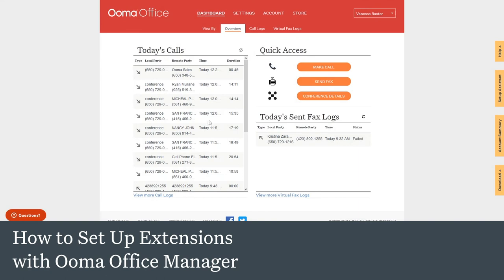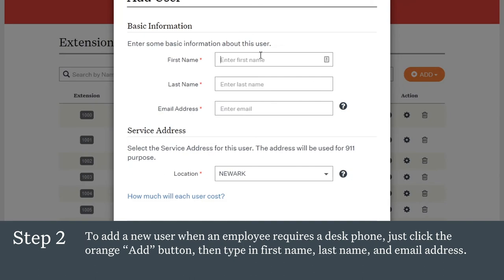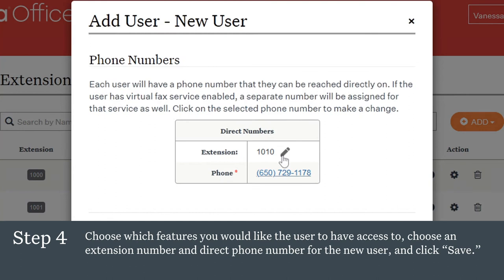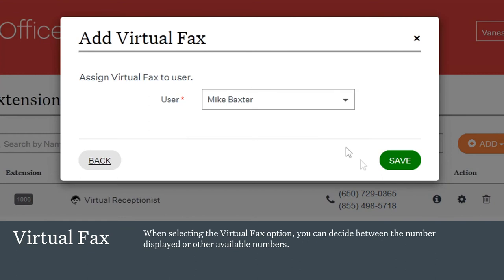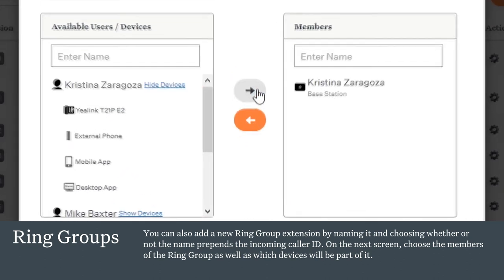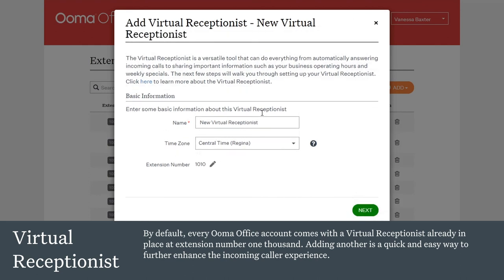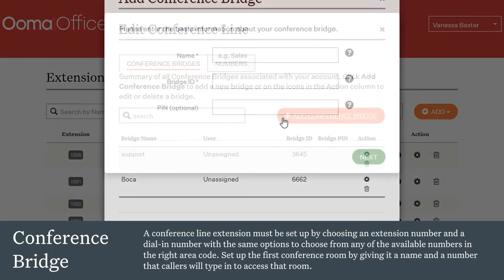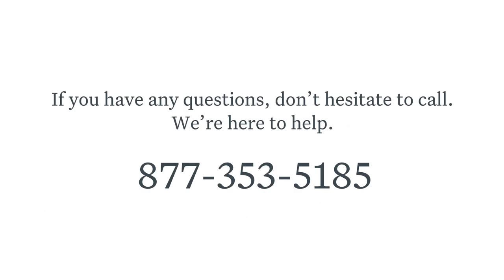How to Set Up Extensions with Ooma Office Manager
Once your setup with Ooma Office is complete. you may want to continue expanding your extension options, or add new extensions as your business grows. With Ooma Office, you can easily create extension dialing options to branch out and meet the needs of your company or organization.